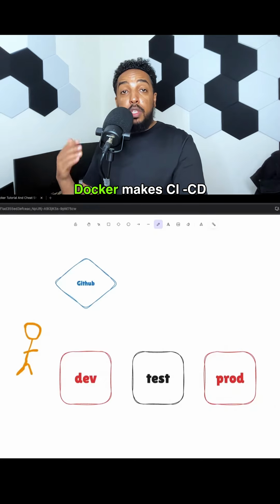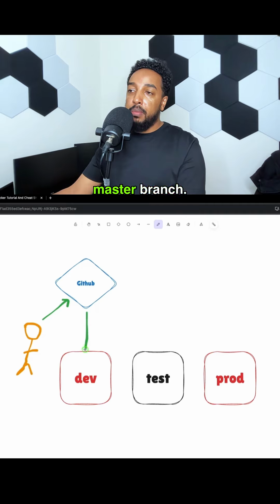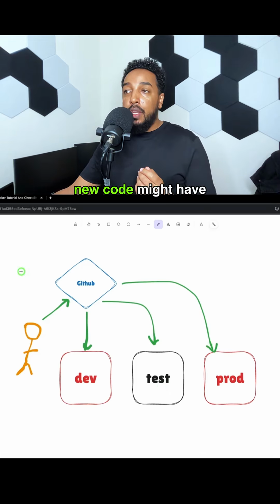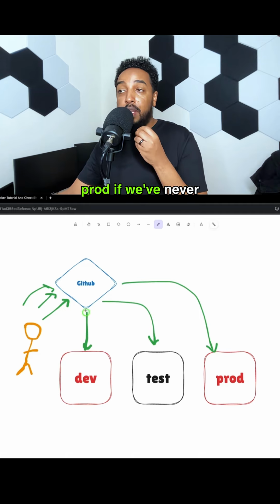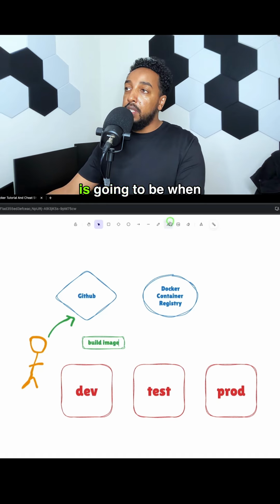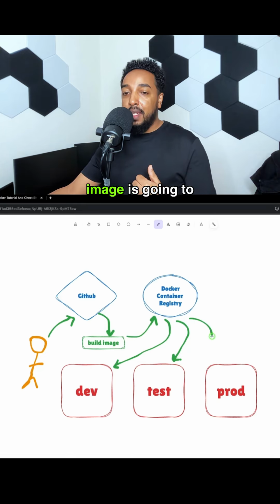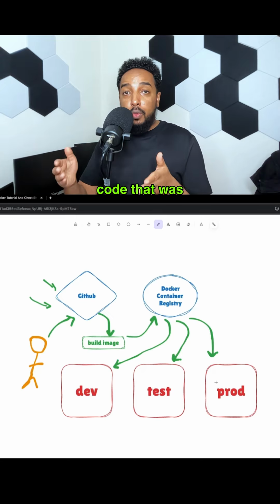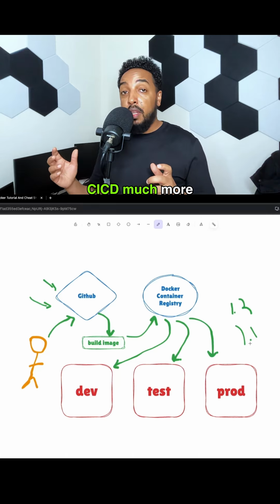How Docker Fixes the CI/CD Environmental Drift Problem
Stop worrying about environmental drift. Learn how to package your code once and deploy with total confidence to prod, a must-have skill for modern SDETs and automation engineers.

In this video, Admas Kungfu explains why the traditional 'deploy from branch' method in CI/CD is risky and how Docker solves this by building immutable images. By storing images in a registry and deploying the exact same artifact across Dev, Test, and Prod, you eliminate the risk of new code sneaking into production untested. Plus, learn how Docker makes rollbacks as simple as switching version numbers.